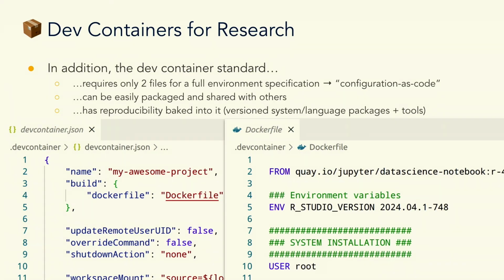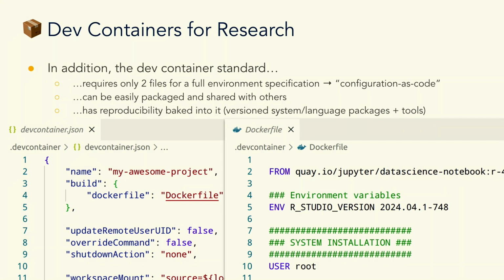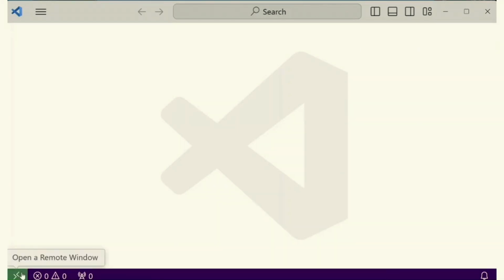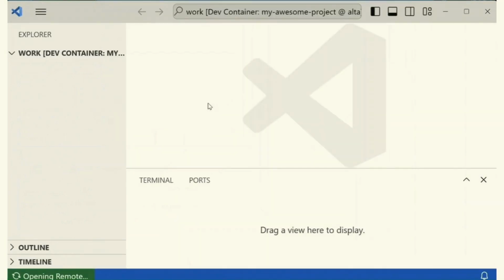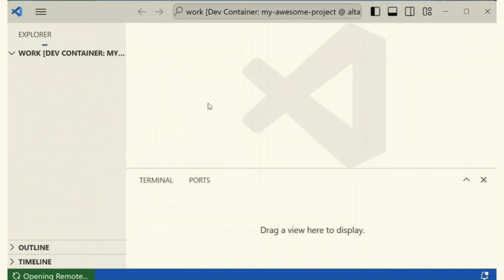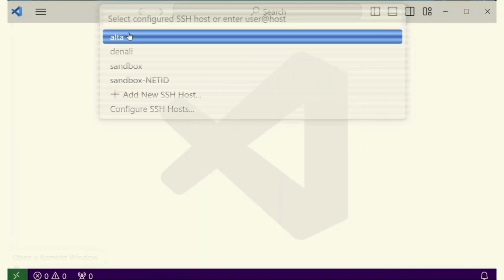Ronaldas Lencevičius "Container-Driven Reproducible Research Made Simple"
Presentation from the Inaugural Berkeley-Stanford Workshop on Veridical Data Science (May 31, 2024)